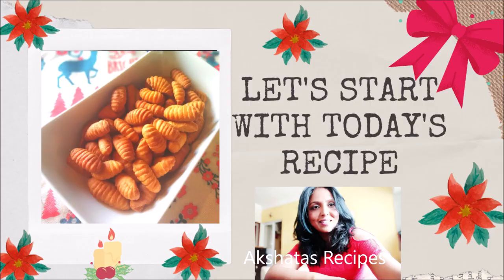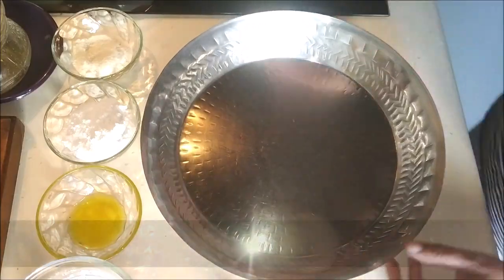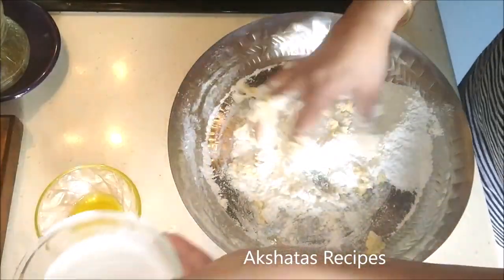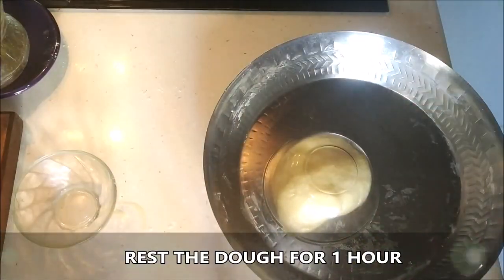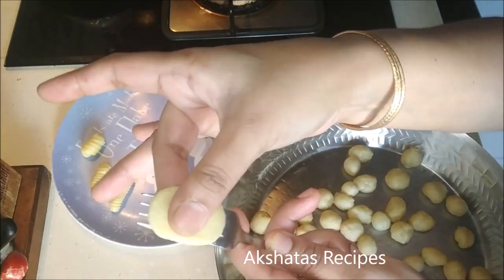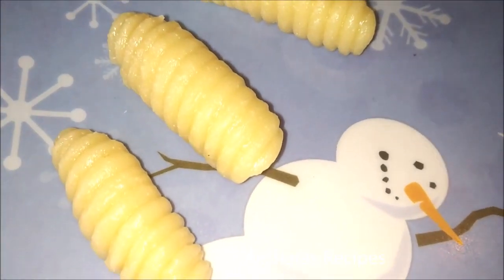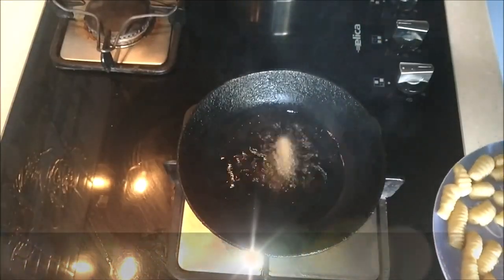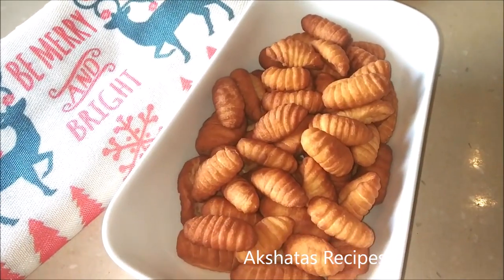Goan Kulkuls|Christmas 2021 series |Akshata's Recipes|Recipe 17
Today's recipe is  Kulkuls also called Kormolos,a crispy and delicious treat.a very simple recipe.

ುಲಭ ವಿಧಾನ#ಕಲ್‌ಕಲ್ಸ#தீபாவளி ஸ்பெஷல் ஸ்வீட் கல கலா செஞ்சு அசத்துங்க#ಹೋಳಿ ಸ್ಪೇಷಲ್ ಕಲ್ ಕಲ್கல கலாkulkuls recipe#goankuswar recipe#goan kusvar recipes#christmas sweets recipes#goan recipes#traditional goan recipes#goan videos#kulkuls#Kormolas#कलकल#sugar curls#தீபாவளி ஸ்பெஷல் ஸ்வீட் கல கலா செஞ்சு அசத்துங்க,ಹೋಳಿ ಸ್ಪೇಷಲ್ ಕಲ್ ಕಲ್,கல கலாகலகலா ಕಲ್‌ಕಲ್ಸ#akshatas recipes#akshata'srecipeschristmassweetrecipes#கல்கல்ஸ்,நிமிஷம் போதும் மொறு மொறுப்பான ஈவினிங் ஸ்னாக்ஸ் ரெடி,കുൽകുൽസ്kalkala recipe